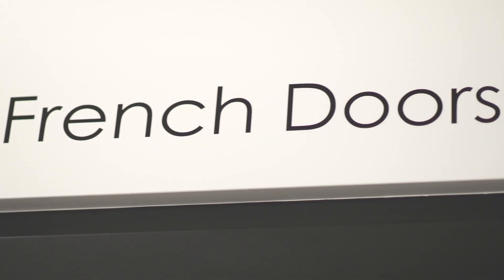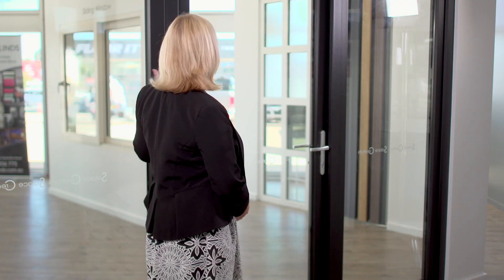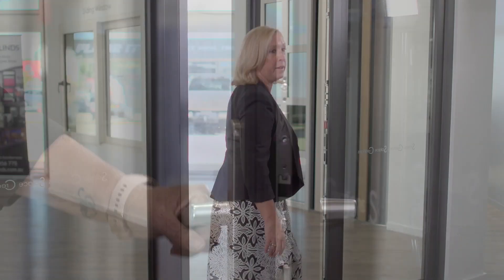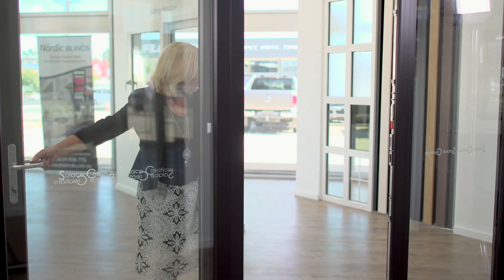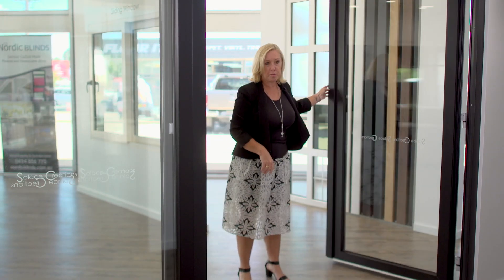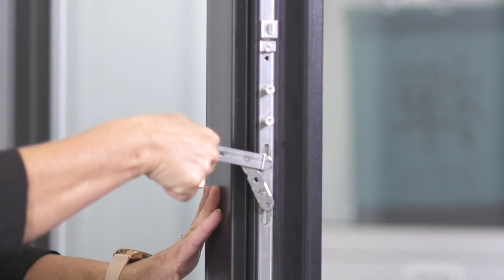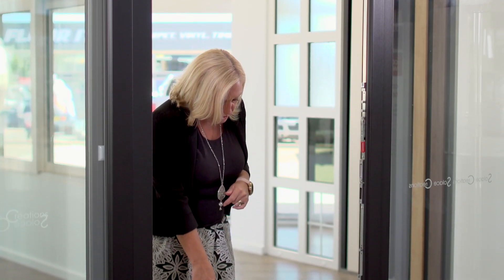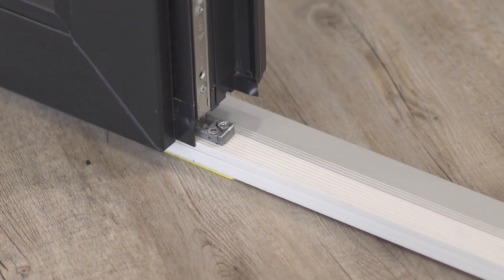Episode Seven - Solace Creations uPVC Double Glazed French Doors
Solace Creations uPVC double glazed french doors in aluplast which are manufactured by Thermotek Windows in Melbourne